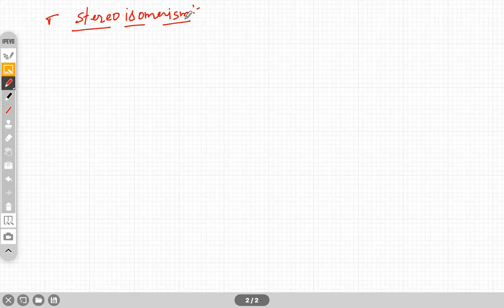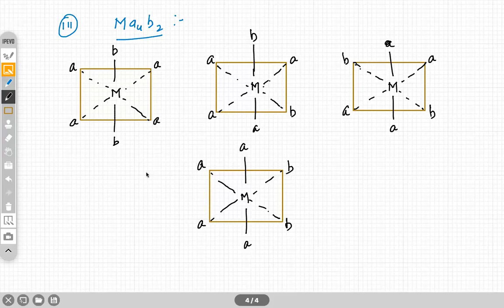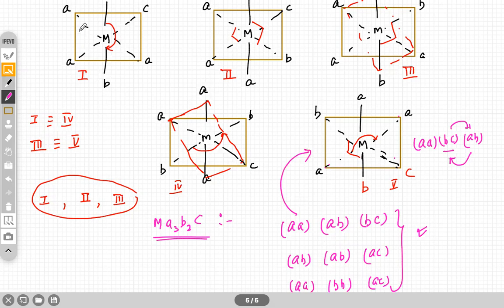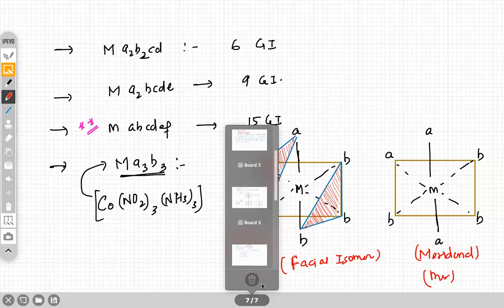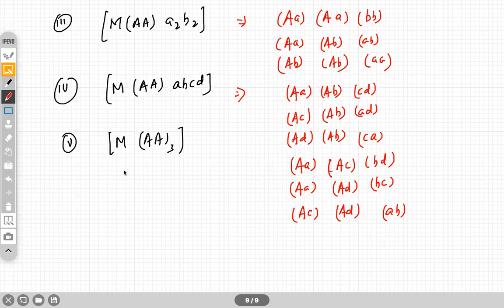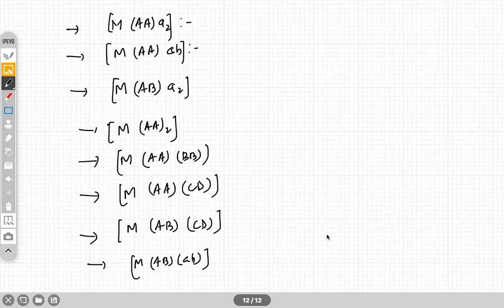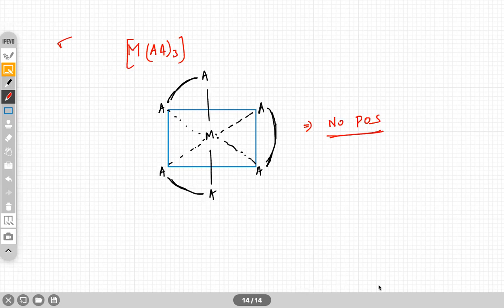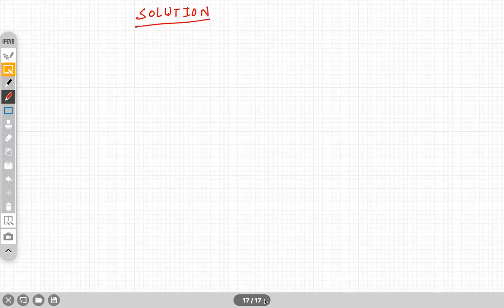COORDINATION COMPOUND(L-V)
Optical Isomerism, Examples, facial and meridonal